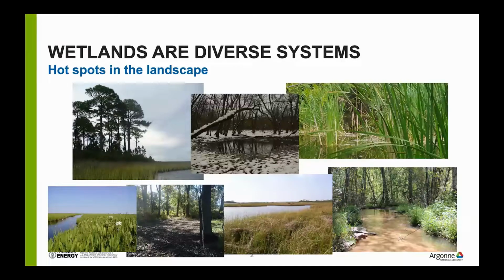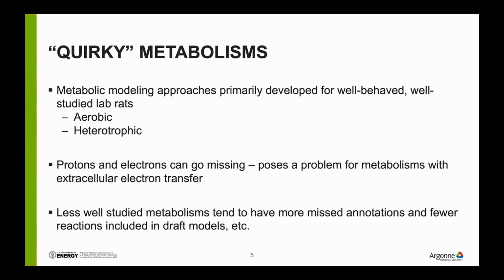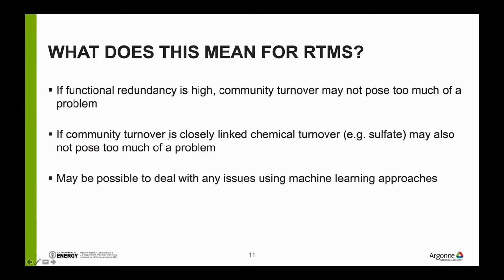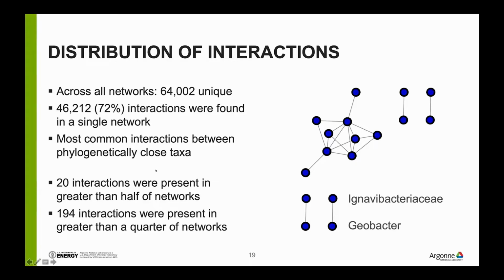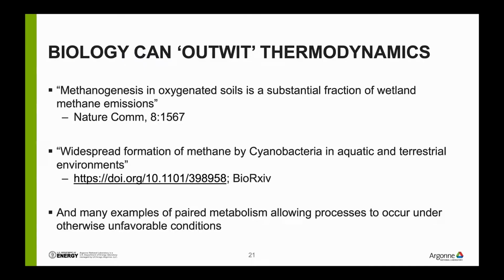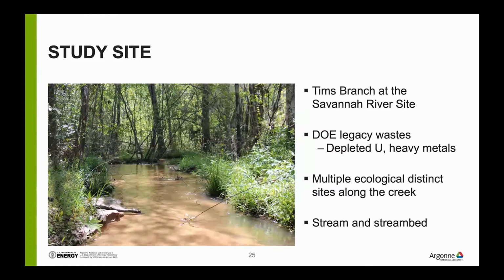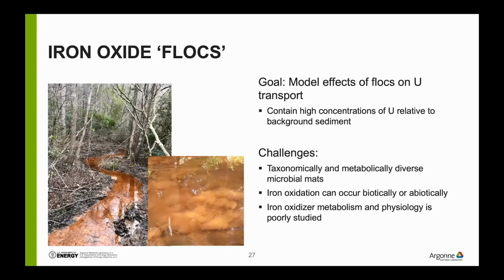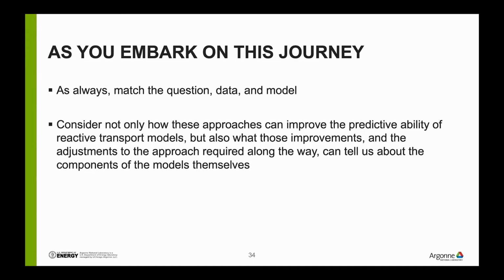4.8 Omics informed RTM in Wetland Systems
Part 4. Reactive Transport Models Video 8. Omics informed RTM in Wetland Systems
Pamela Weisenhorn, Argonne National Lab